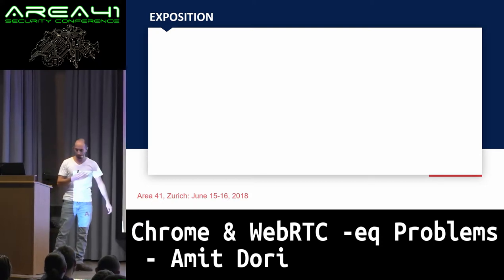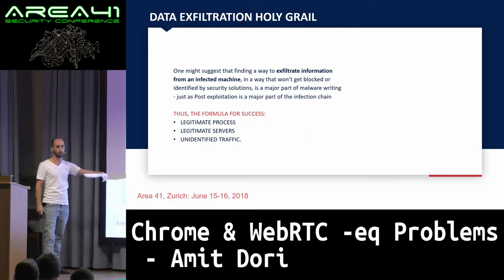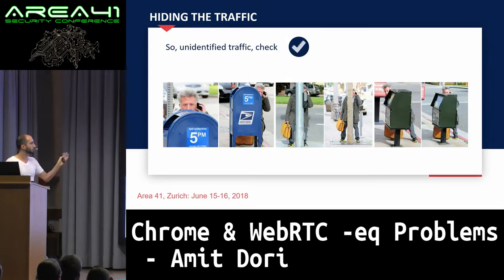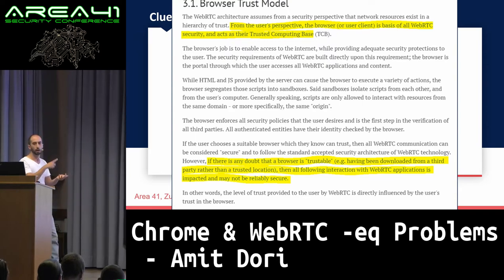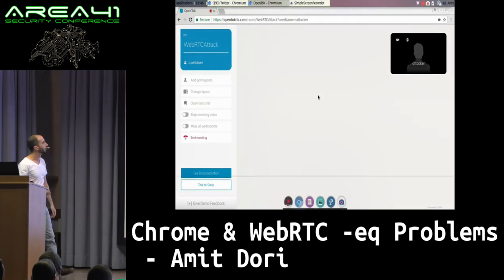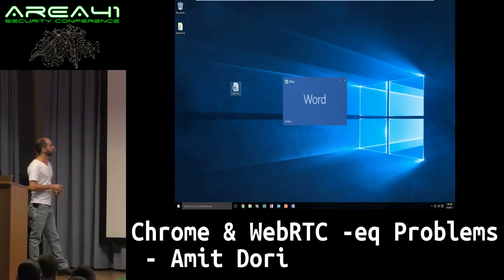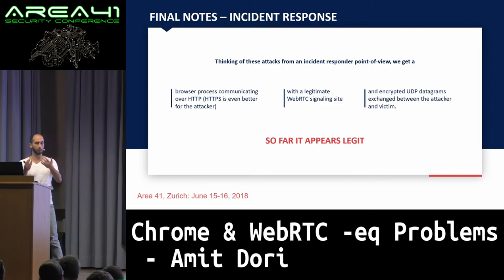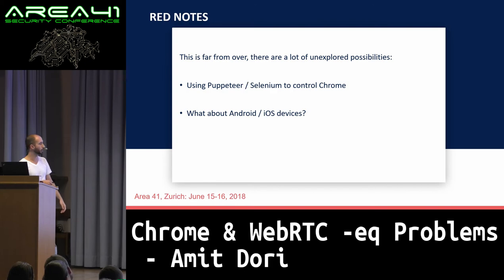Area41 2018: Amit Dori: Chrome & WebRTC -eq Problems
Area41 security conference 2018: Amit Dori: Chrome & WebRTC -eq Problems